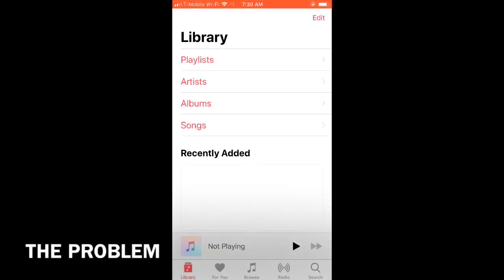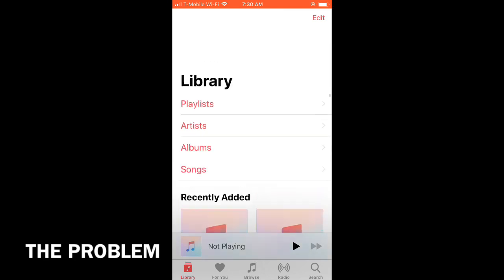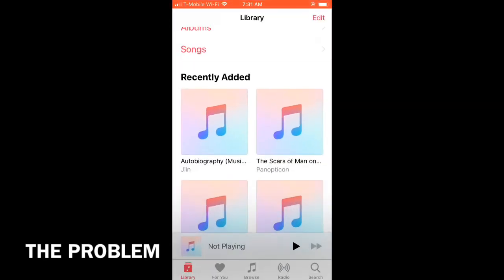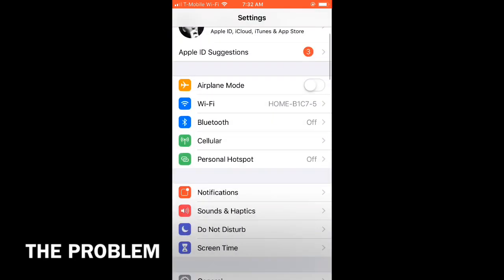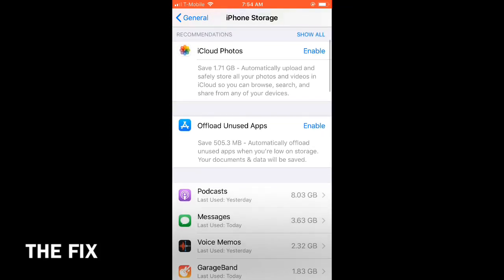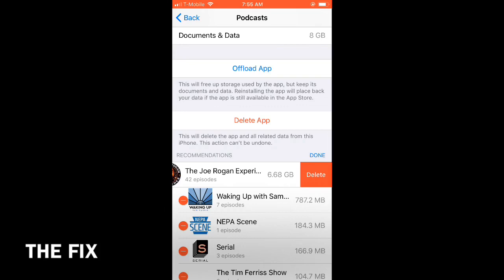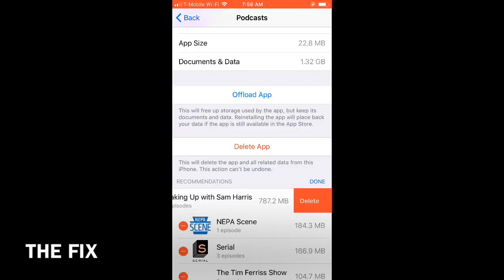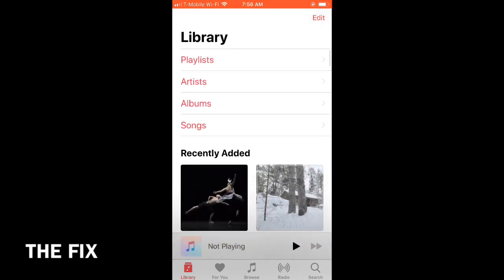Apple Music Artwork Not Showing - FIX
Apple Music Album Art is not showing how to fix it!

Stuff I use:

iPhone Case EvuTech

iPhone Chargers

Screen Cleaner Kit

Cell Phone Stand